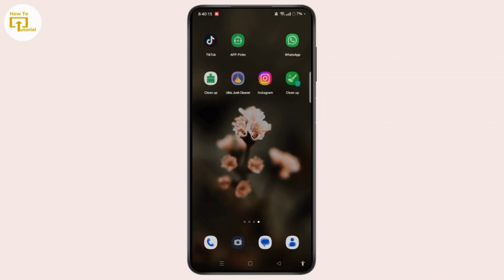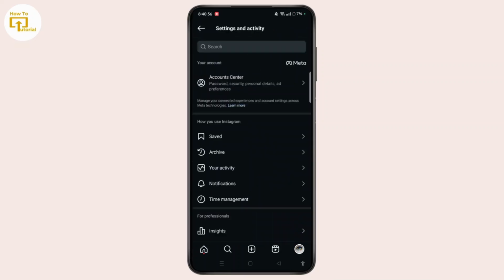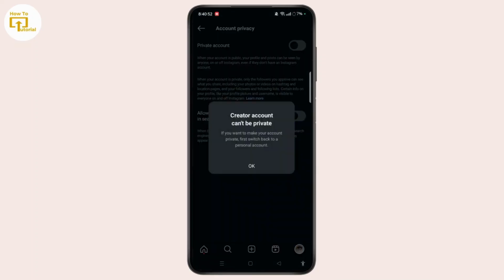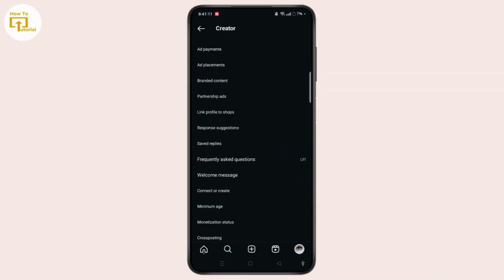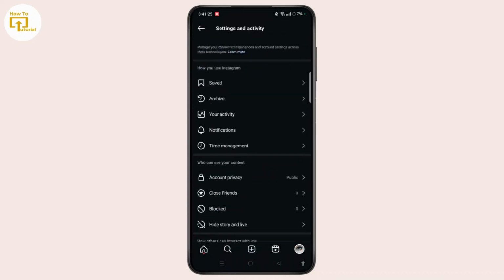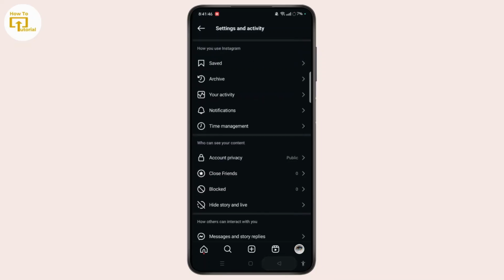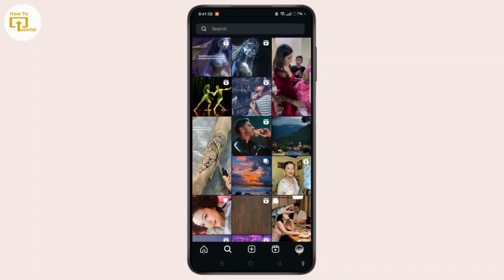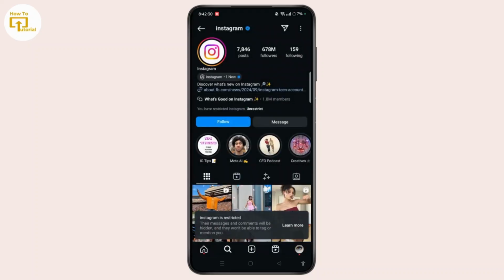How to Hide Followers Lists on Instagram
How to Hide Followers Lists on Instagram @LoginHelps
In this tutorial, I'll show you how to hide your followers list on Instagram easily! Keeping your account private can enhance your security and privacy, allowing only approved followers to see your content. We'll go through the steps of switching to a private account and restricting specific users from viewing your followers list. Whether you're a new user or looking to improve your privacy settings, this guide has you covered!

Chapter Timestamps
00:00:00 - Introduction
Learn how to hide your followers list on Instagram.

00:00:10 - Launch Instagram App
Open the Instagram app and sign in to your account.

00:00:20 - Access Profile Settings

00:00:30 - Open Settings
Select the three-line icon at the top right corner.

00:00:45 - Go to Account Privacy
Scroll down to find "Account Privacy" under "Who Can See Your Content."

00:01:00 - Switch to Private Account
Toggle the button to make your account private.

00:01:10 - Change Account Type
If on a professional account, switch back to a personal account.

00:01:25 - Restrict Individual Users
Search for a username and select "Restrict."

00:01:45 - Conclusion